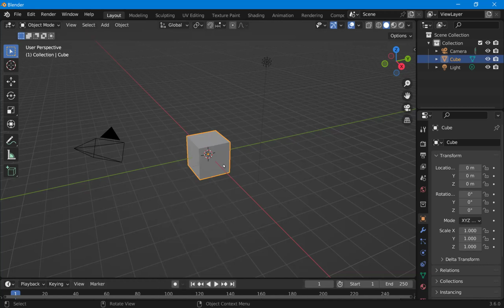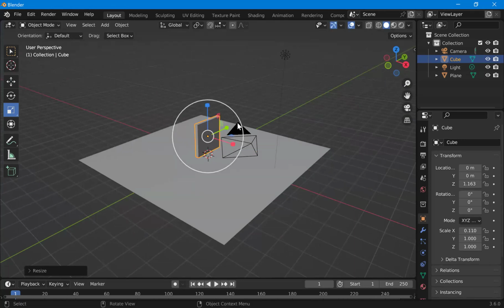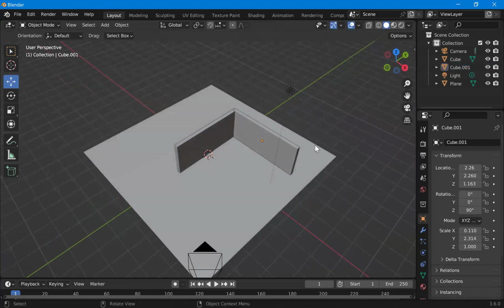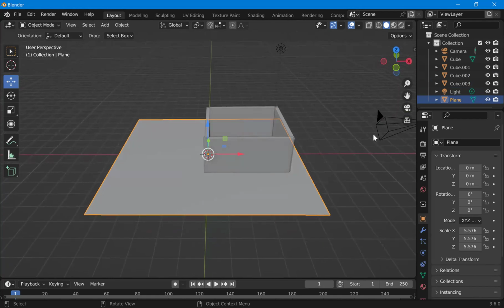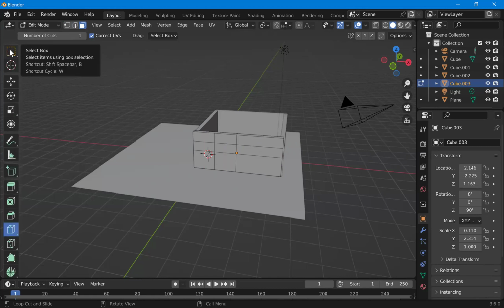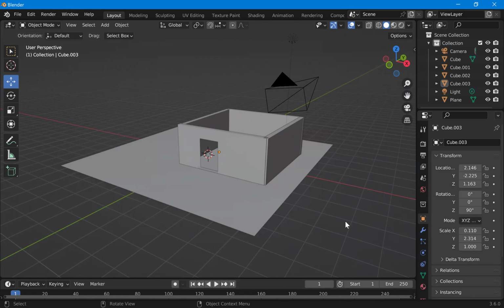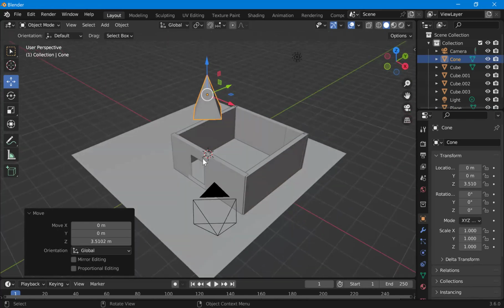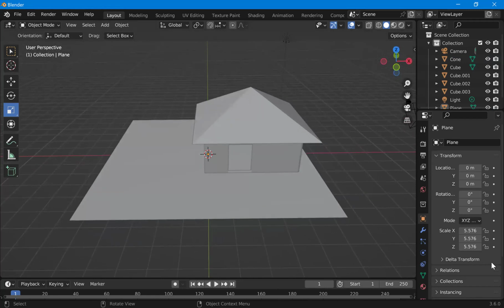Creating an Exterior in Blender